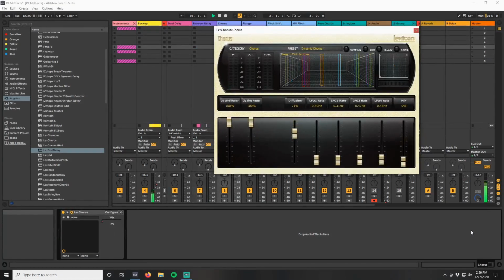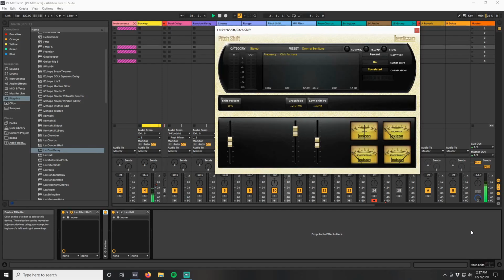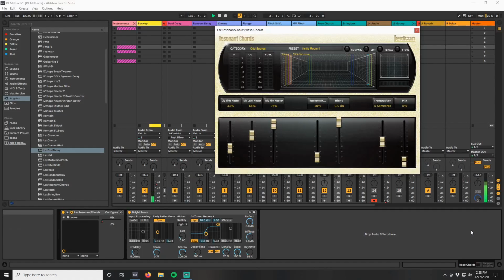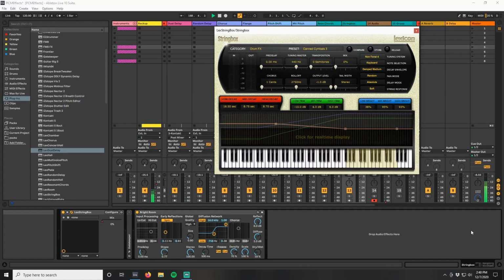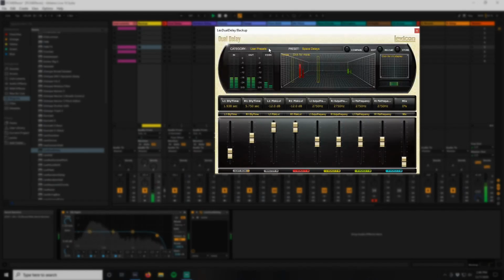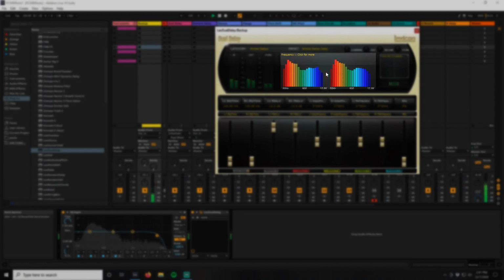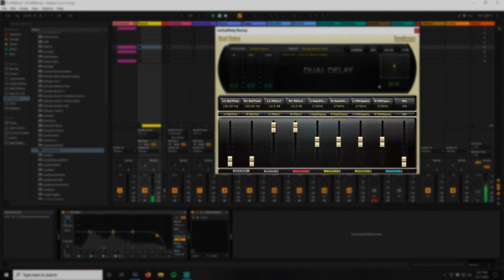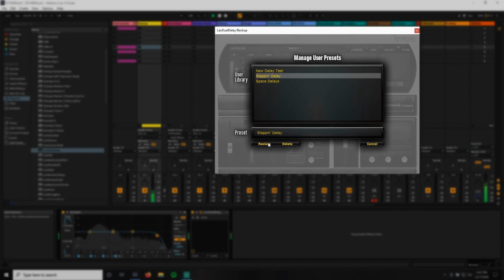Lexicon Pro Plugins | PCM Native Effects Bundle Walkthrough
We invite you to explore the complete portfolio of LexiconPro digital signal processing products